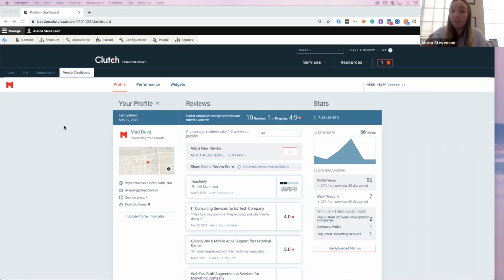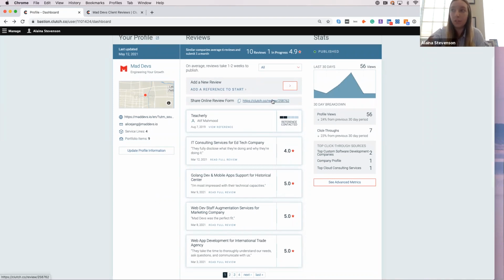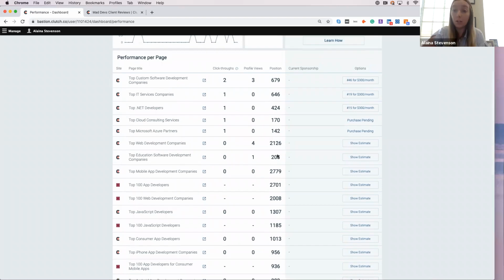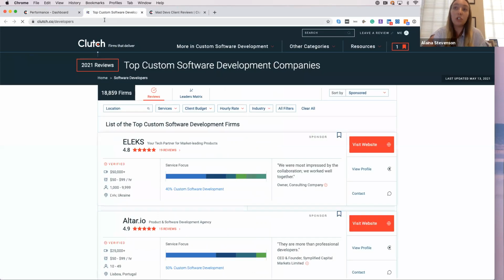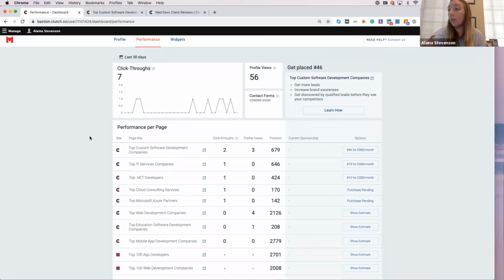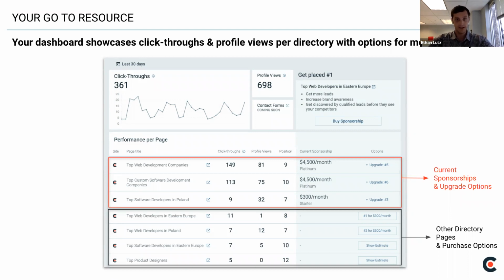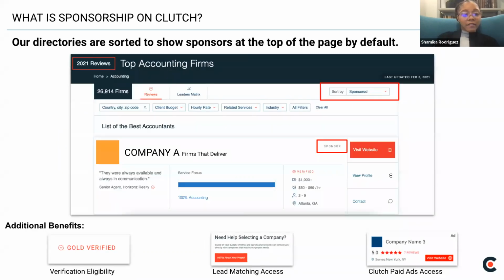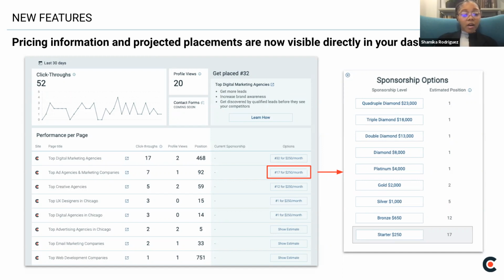Product Release Feature - May 2021 - Vendor Dashboard Webinar